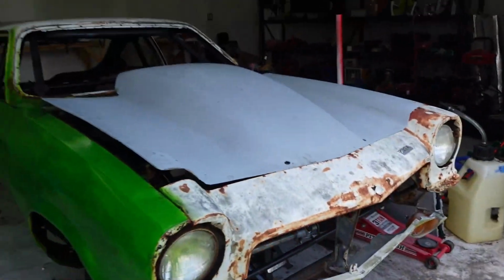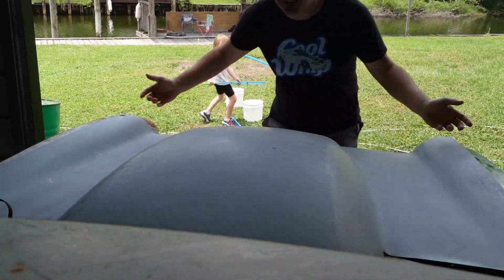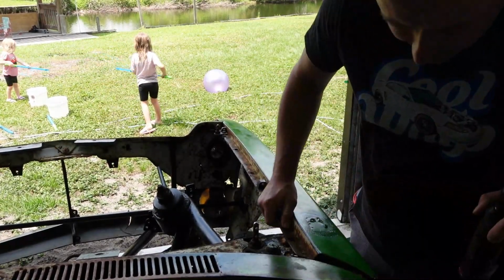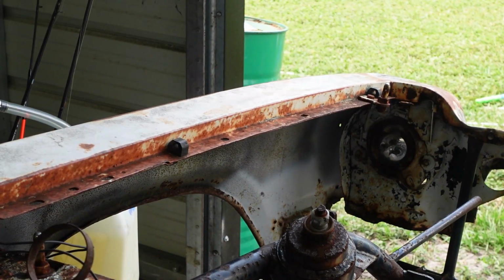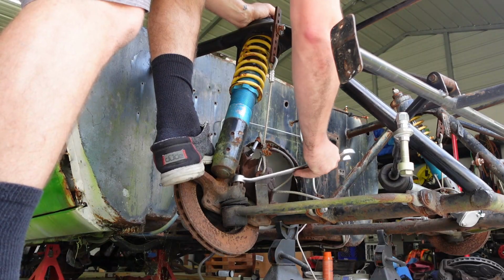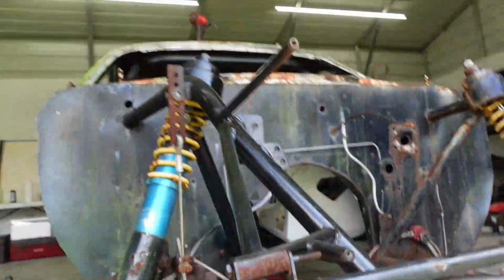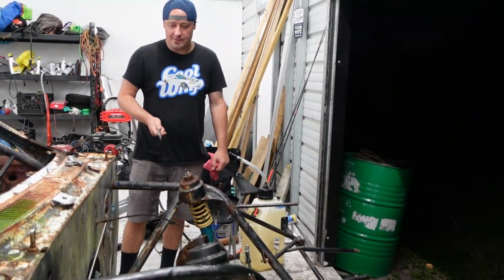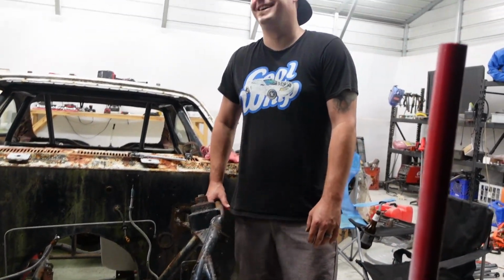Front End Rehab On Vega! Is It FIXABLE?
Finally started working on this beast. She is going to come together quick Lord willing. Been so much grace on this car so far. Very thankful for it and everyone that has already helped me on it. Today was the first real work I have put in on it and couldnt be more excited. Guys do we need vega merch?? Make sure to hit

to check out some awesome merch already out there and thank you for your support!